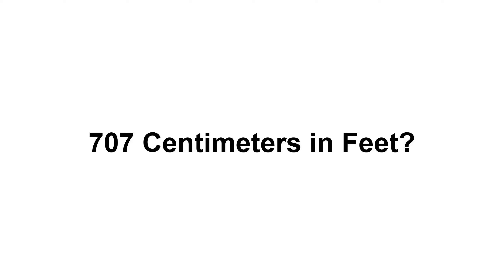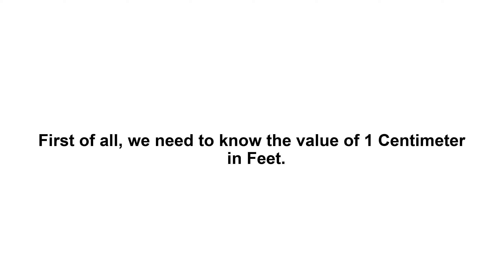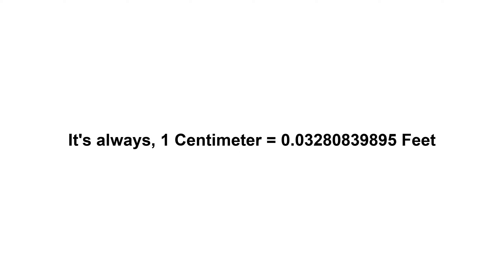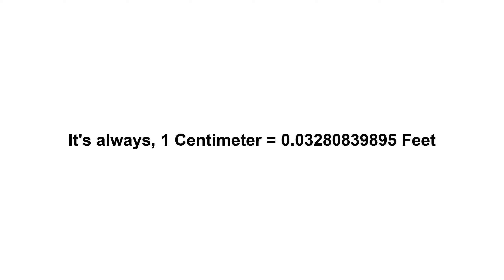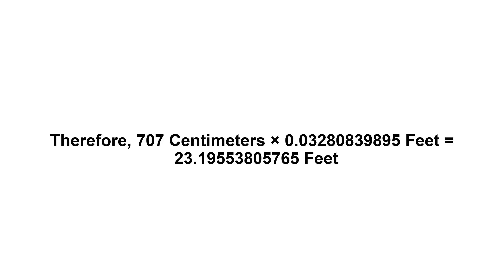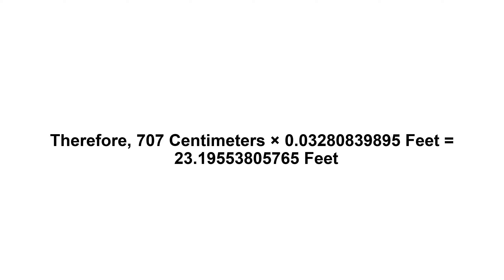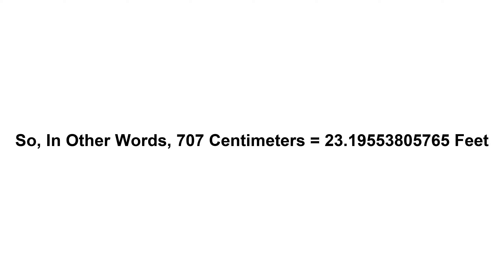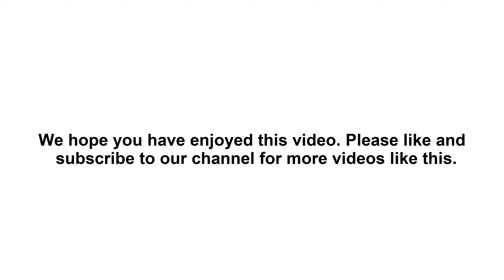707 cm in feet? How to Convert 707 Centimeters(cm) in Feet?